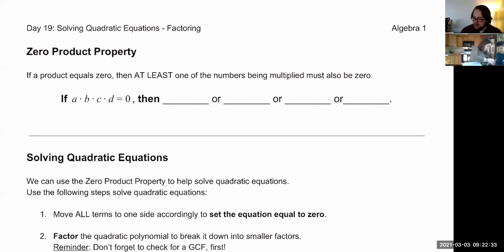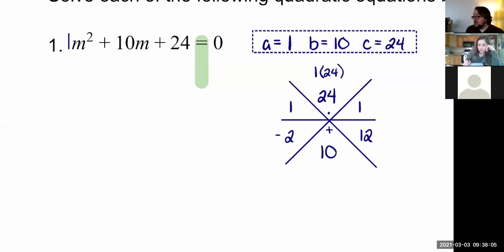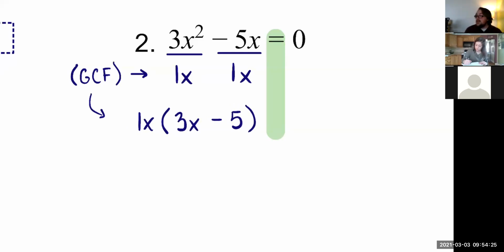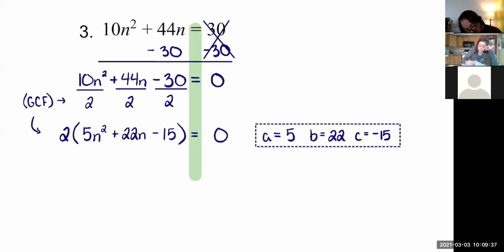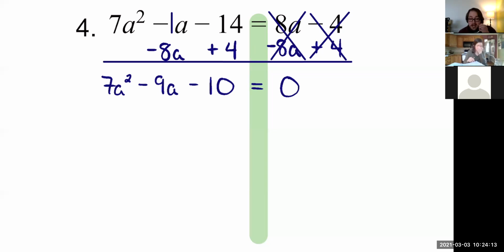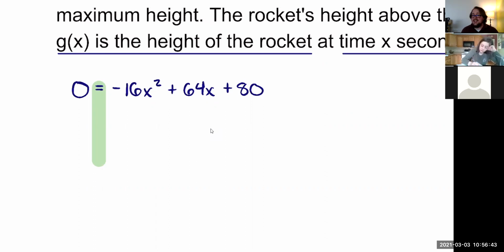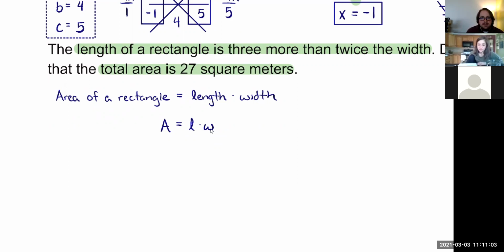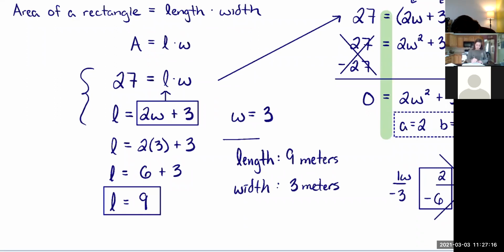A1.D19 Solving Quadratic Equations - Factoring (03.03.21)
Day 19 - Solving Quadratic Equations by Factoring Notes